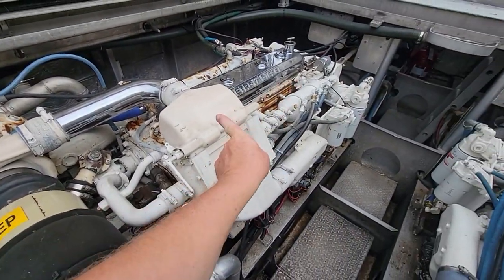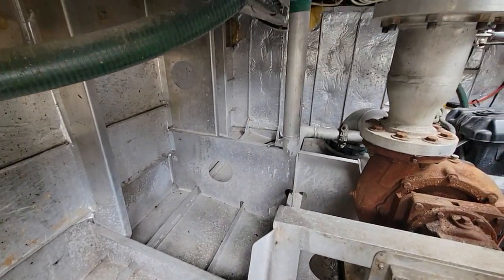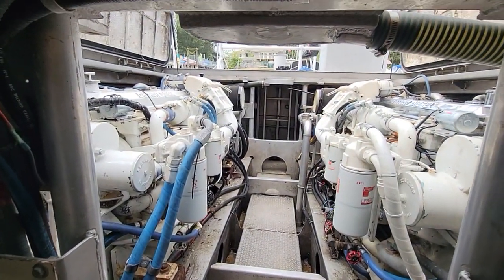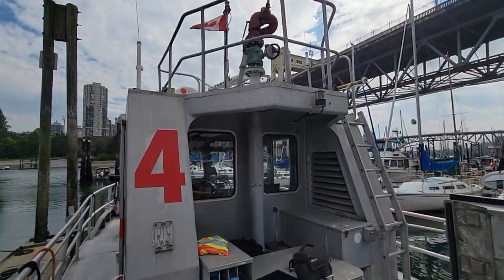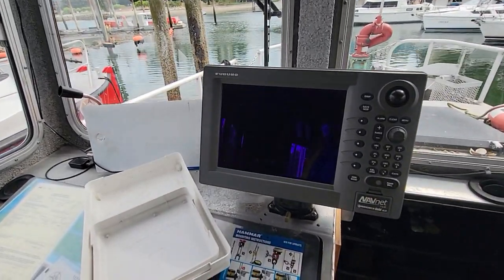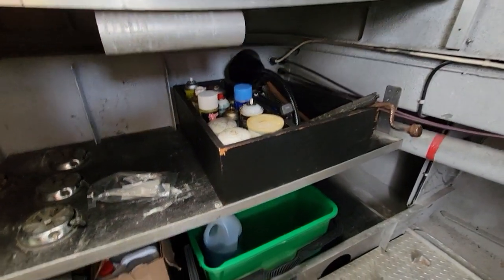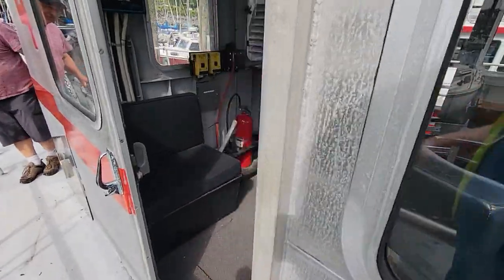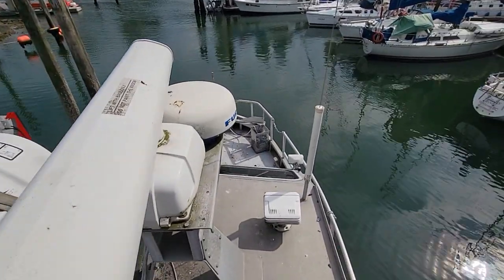1992 40ft Twin Diesel JET BOAT- Selling by Sealed Tender- Bids Required BEFORE Tues, November 22nd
Upon instructions from the City of Vancouver, All City Auctioneers will be selling to the public by SEALED TENDER, a surplus jet boat and other related equipment.  The items are being offered in two different lots.   Bidders can submit an offer on a single lot or on both lots combined as a package.  ALL BIDS must be submitted BEFORE Tuesday, November 22nd at 15:00 hrs, local time.

A bidding package is available from our web site.